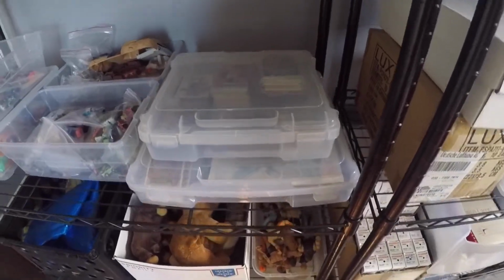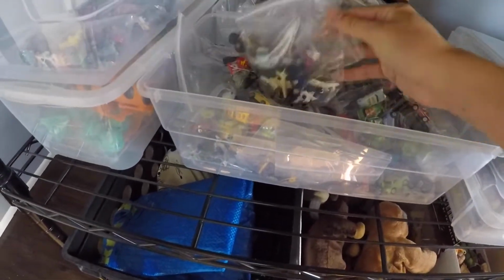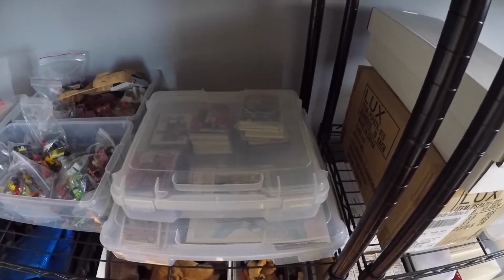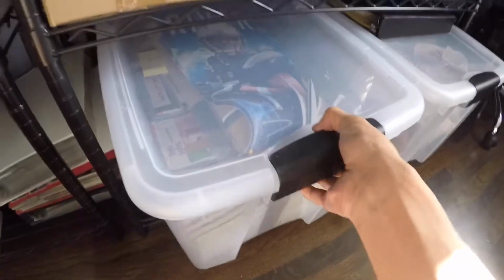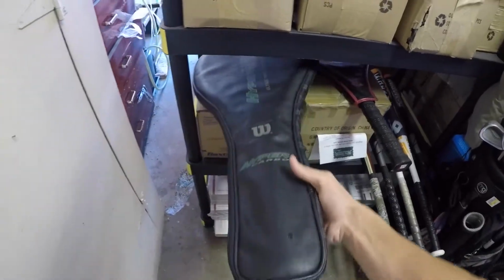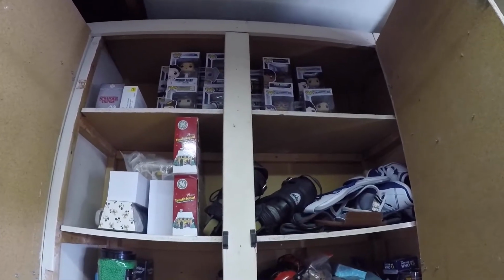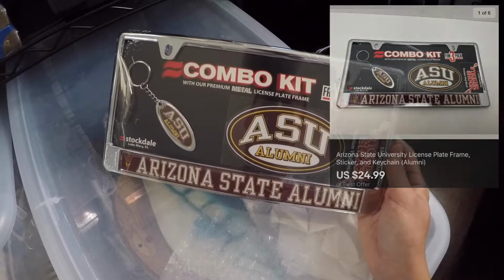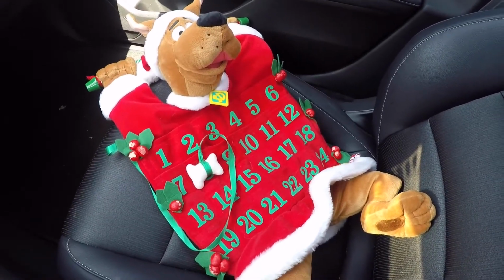I'm Part-Time eBay Reseller! Took A Week Break But Now We Are Back And Better!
I'm a part time eBay reseller, and in this video, I show you guys how I run my business! Watch me pull my weekly orders! I also make some pretty cool sports card sales and hit up a few thrift stores!

Thank you for taking time out of your day to watch one of my videos! If you enjoyed the video and love reselling, show some love by leaving a like or comment.

NoLimitsRyan

eBay Store

Email - for any questions regarding eBay or YouTube!

Amazon Product Links - These are some items that I own and use in order to run my eBay business. When you purchase an item using one of these links I earn a tiny bit of moola ;)
So if you're going to buy anything off of amazon for your reselling needs, might as well use my links! It would help me out a ton and I would greatly appreciate it!

Samsung External Hard Drive - for my YouTube editing needs
GoPro (I use the 5, if you can, get the new) - for filming my videos
GoPro Case - to be able to attach microphone
Go Pro Audio Adapter - required to use microphone
Rode Microphone - for crispy audio quality

Rollo Thermal Label Printer - for printing my shipping labels
Labels for the Rollo ^

Studio Lights - for crispy lighting in my photos

Scale - for weighing my items when shipping

Bubble Wrap - for item protection
Air Pillows - even more item protection
Poly Mailers (10" x 13")
Poly Mailers (14.5" x 19")
Bubble Mailers (4" x 8")
Bubble Mailers (6" x10")
Thank You Stickers - for that good feedback